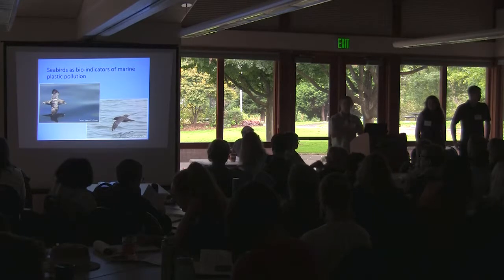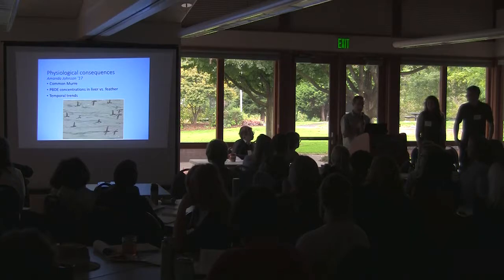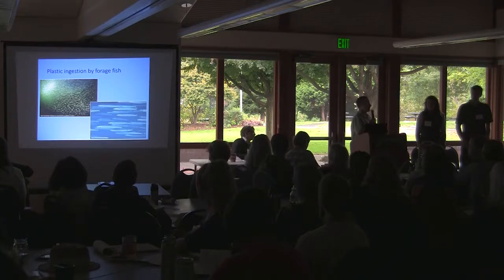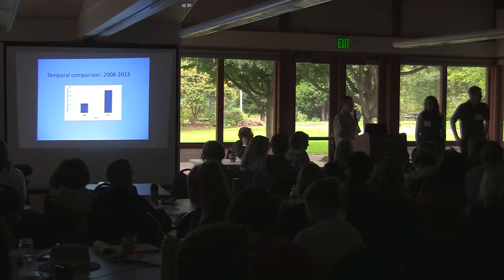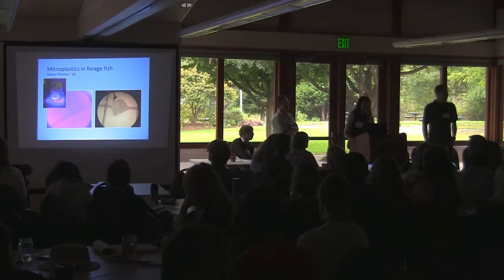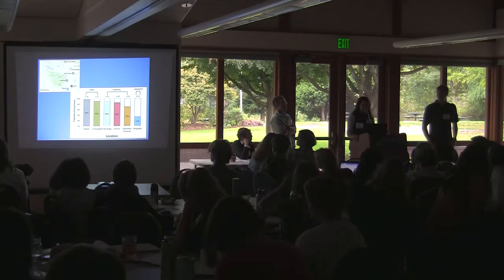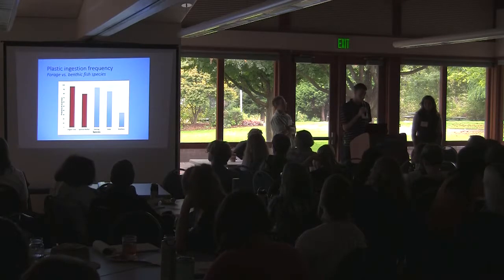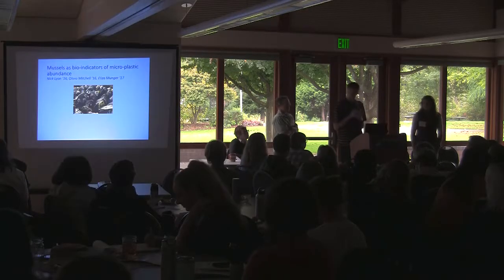Plastics Summit 2017. 2-Peter Hodum-Microplastics in Salish Sea Marine Food Webs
Microplastics in Salish Sea Marine Food Webs - Peter Hodum, University of Puget Sound along with Robyn Thomas and Patrick Wallin speaking at Zero Waste Washington's Plastics Summit on Sept 25, 2017 in Tukwila, WA.